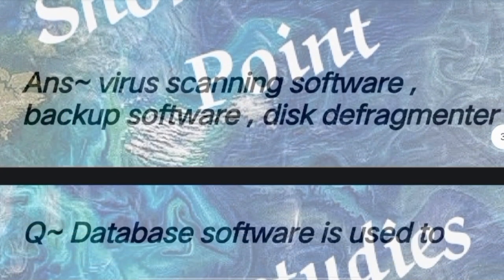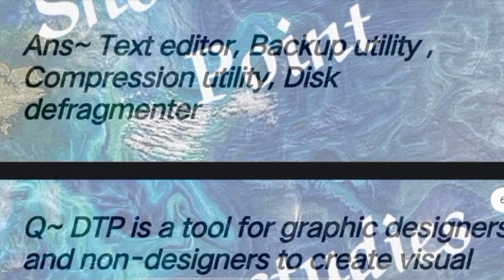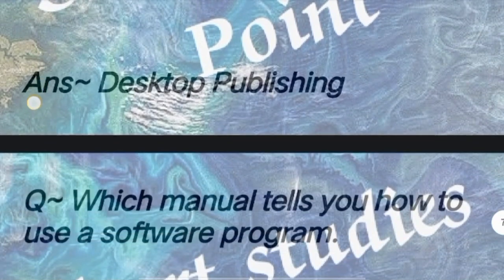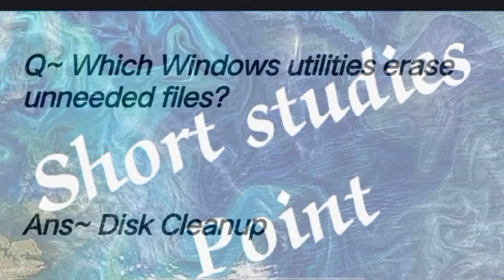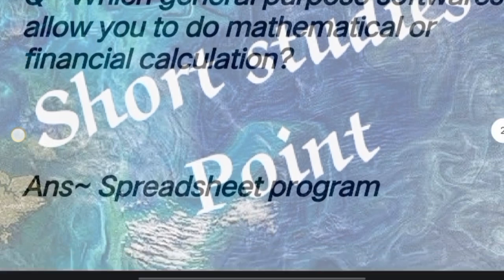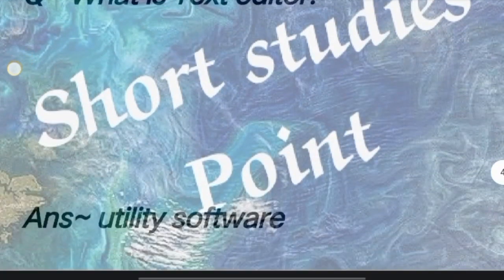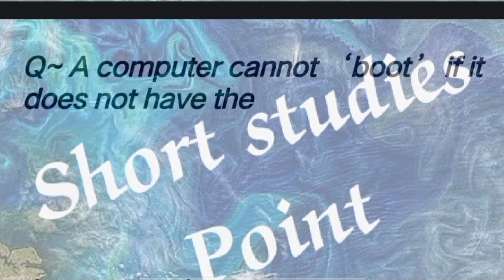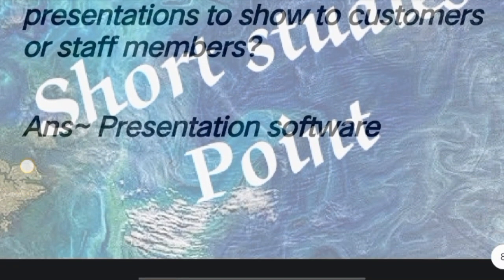56 Computer software Top 50 MCQ in English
computer
computer basic knowledge in hindi class 1
computer course

computer class
computer science
computer engineering
computer networks

Wikipedia
Tech Target